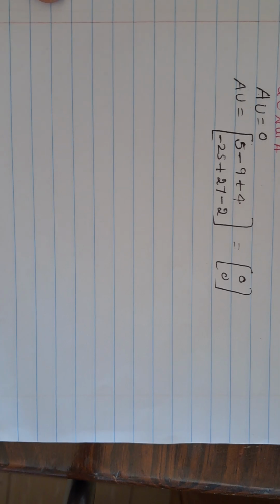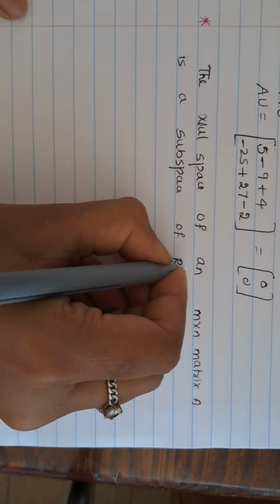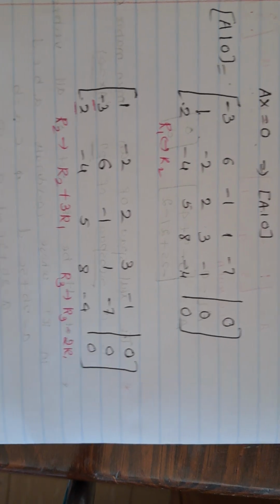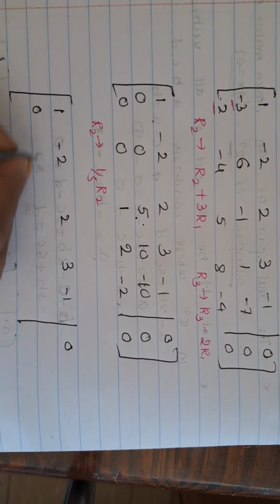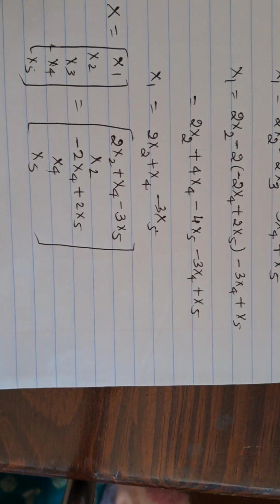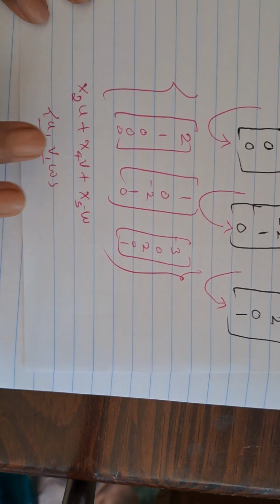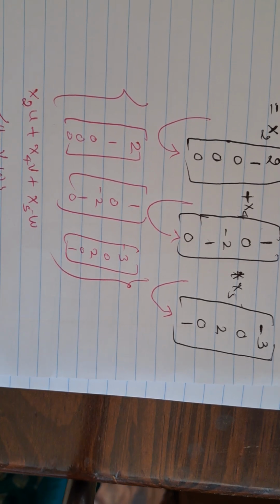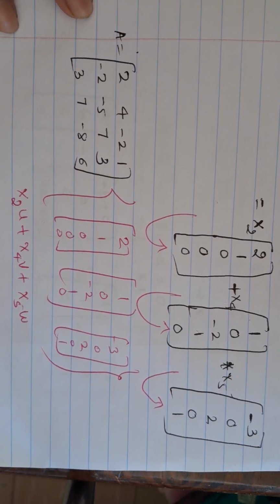Nul Space of vectors in vector space